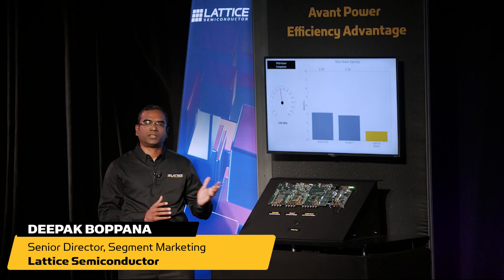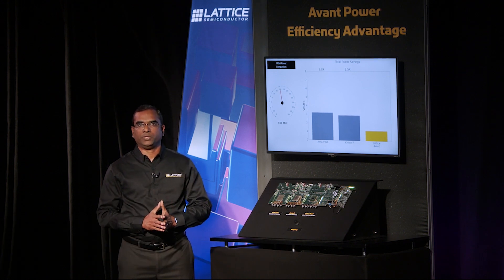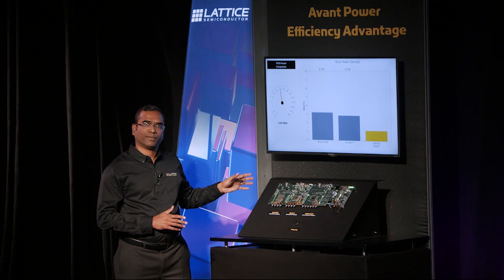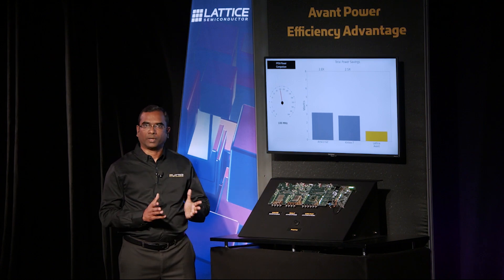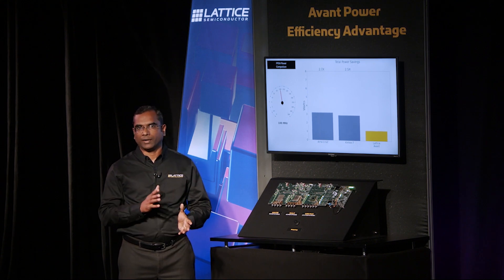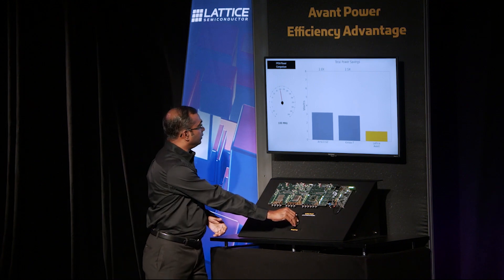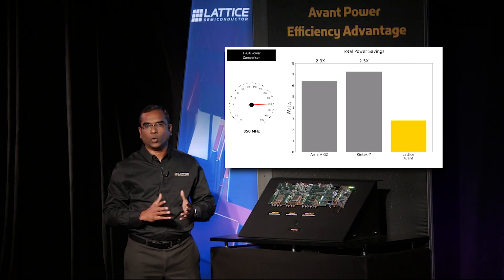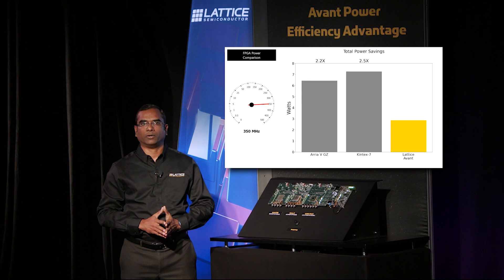Lattice Avant™ FPGA Platform: Power Efficiency Demo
Watch how the Lattice Avant FPGA platform delivers up to 2.5X lower power than similar class competitive devices, helping system and application engineers achieve power efficiency while simplifying thermal management and lowering operating costs.